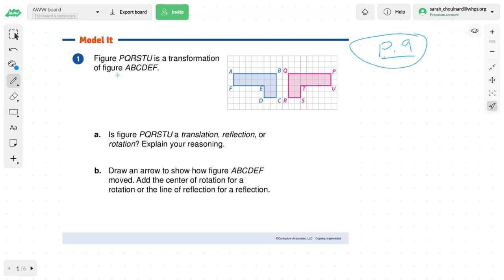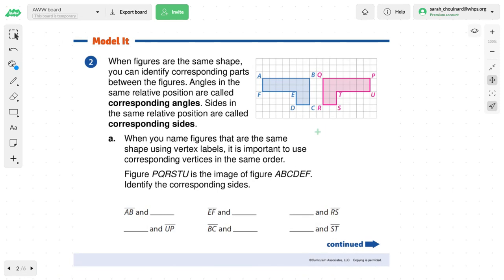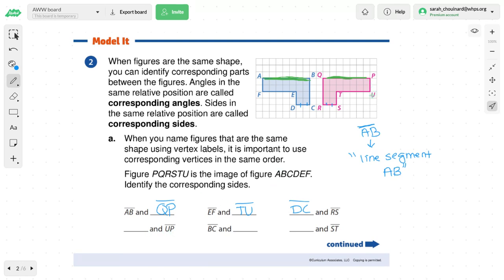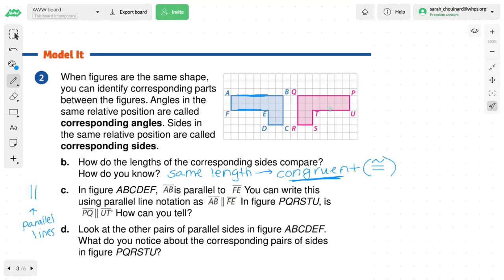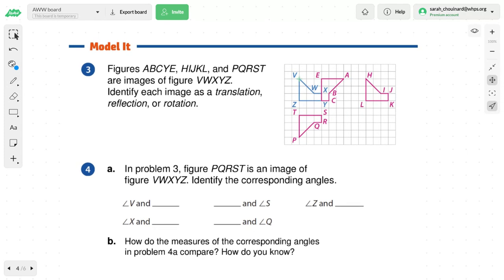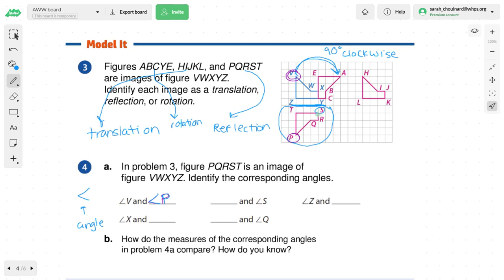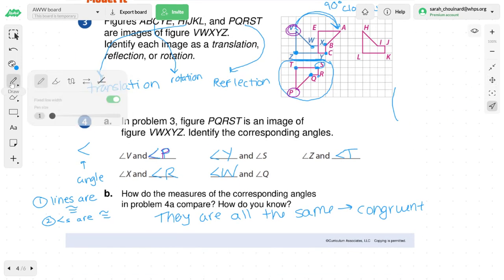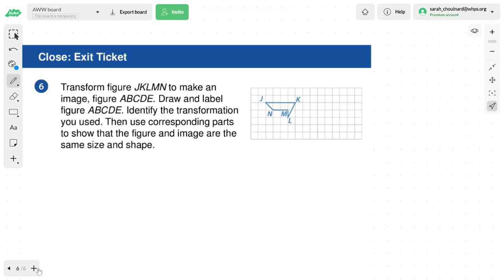1.1 Introduction to Rigid Transformations (PART 2)